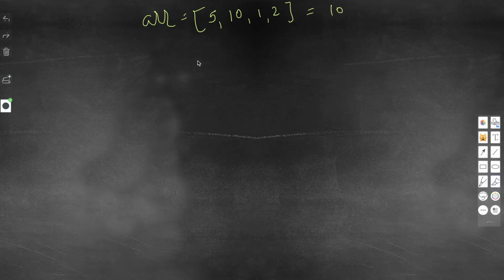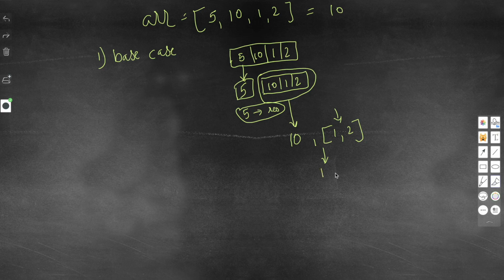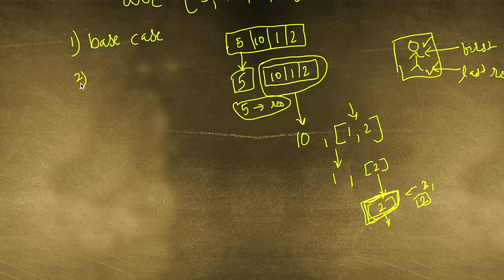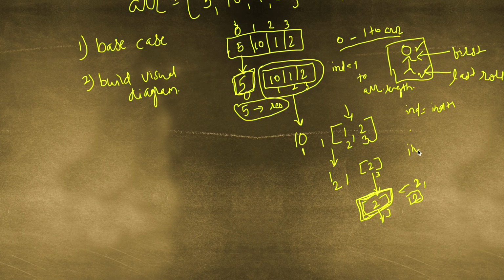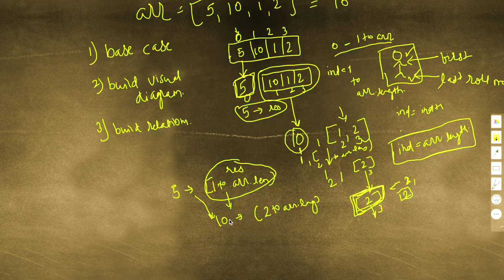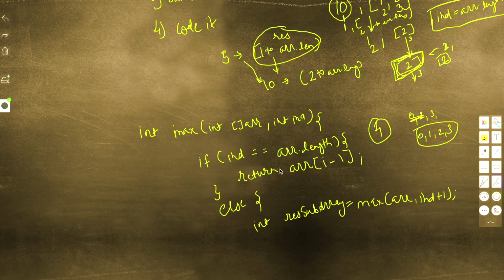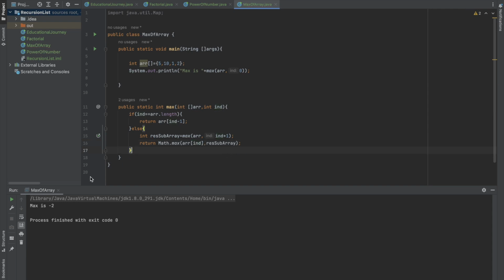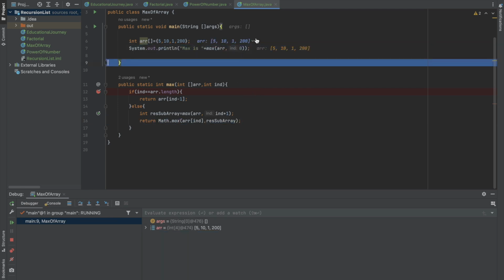Mastering Recursion: Solving Maximum Value in Array | Exploring Recursive Algorithms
Dive into the power of recursion with our latest tutorial! Learn the intricacies of recursive algorithms by solving the maximum value in an array. Join us as we unravel the elegant approach to solving this classic programming problem using recursion in JavaScript/Python/your language of choice. Elevate your coding skills and understand the magic of recursive thinking.